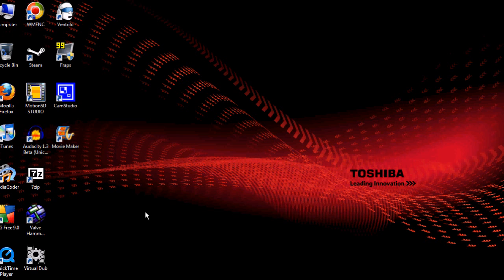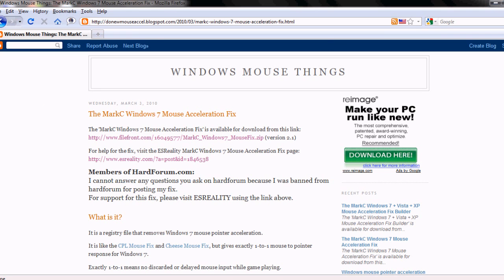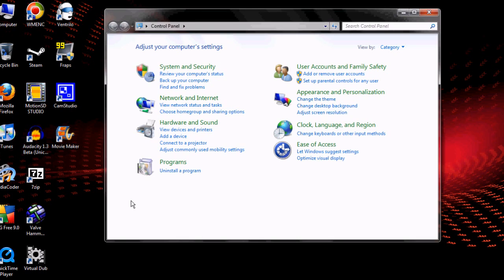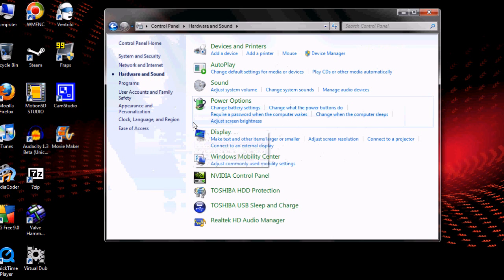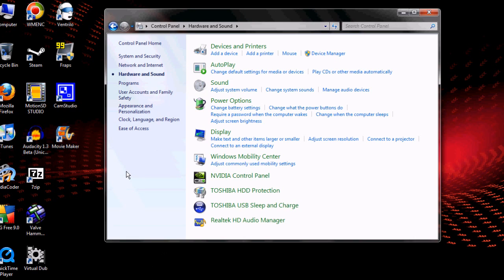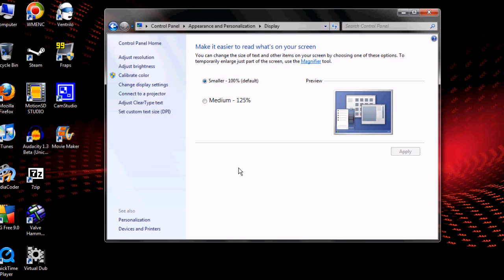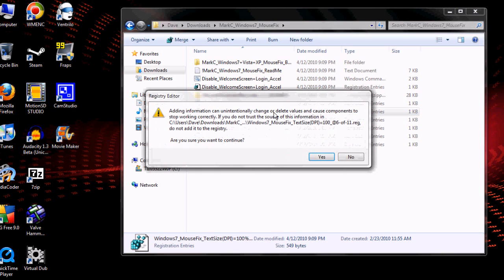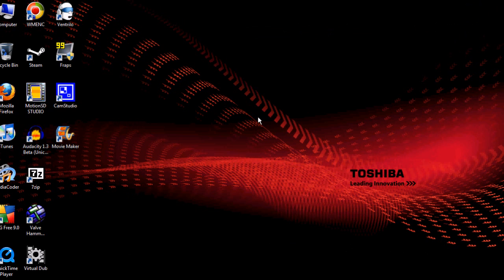Windows 7 Mouse Accel True Fix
This is a video about the MarkC Mouse Acceleration Fix for Windows 7.